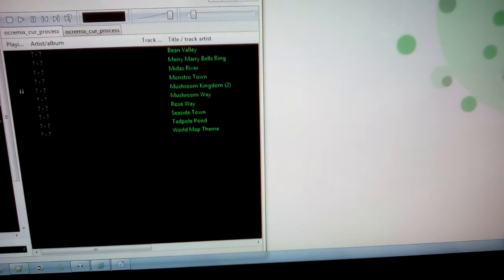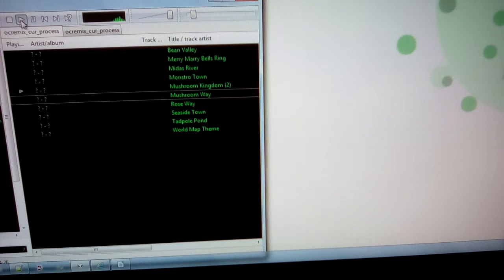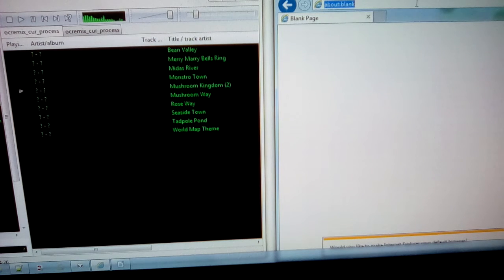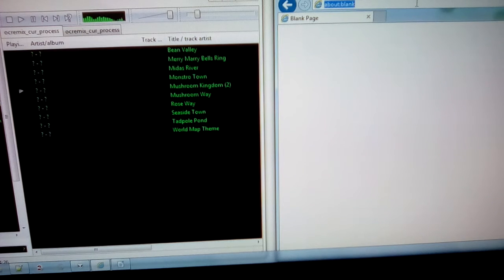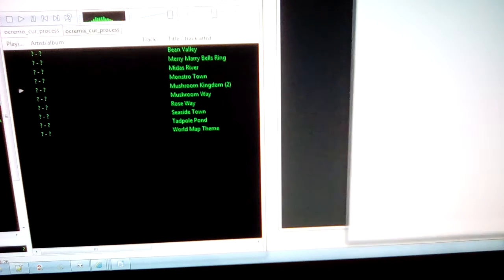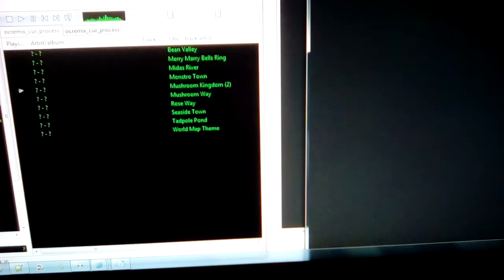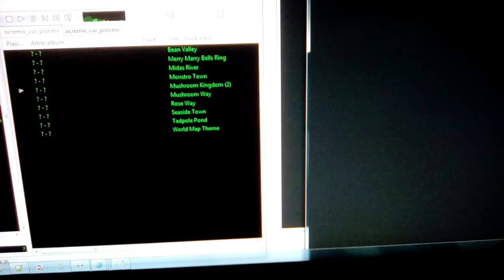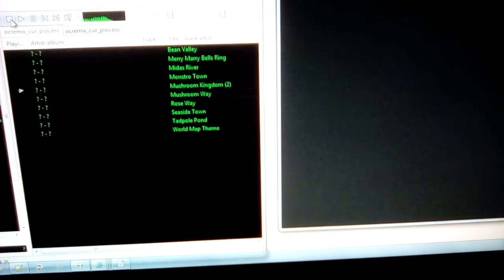Computer Jitter? at 1:30 and after.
SOLVED: fresh windows install fixed it. It only jittered like this for about 2 seconds when I turned on my second monitor. Said monitor died. So it's most likely the HDMI cable fighting over control of the audio between Audio & Video drivers.

My computer currently jitters randomly but mostly when a slog of images comes up.  Will add details after suggestions are made.